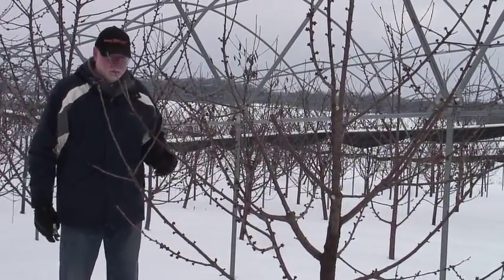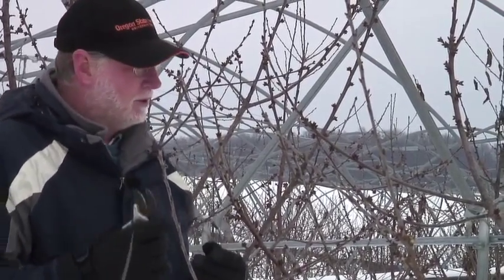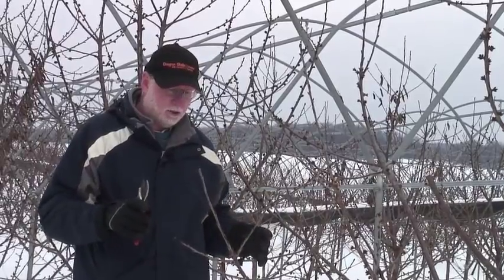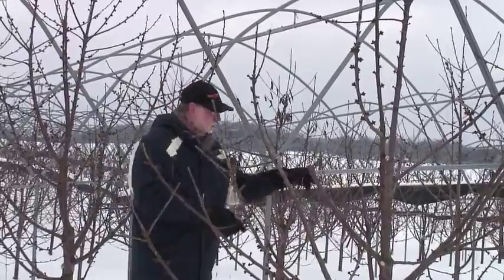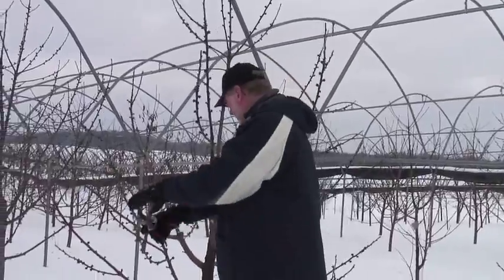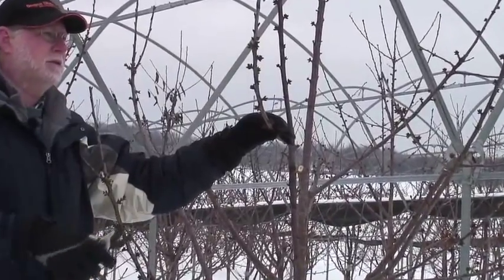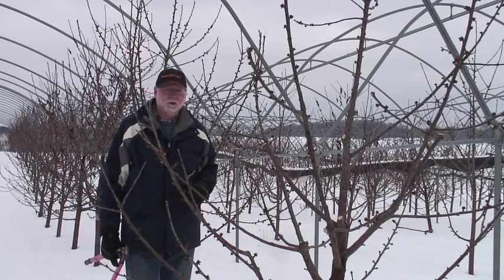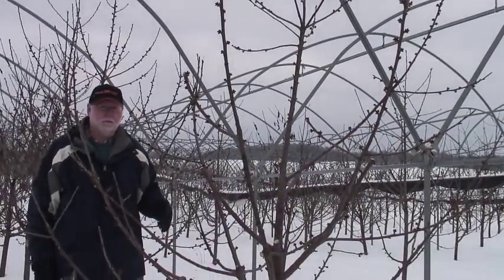Pruning Gisela cherry -- steps 3 and 4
Lynn Long, Oregon State University, explains pruning steps 3 & 4 for Gisela rootstock cherry trees. At the Joe Klein Orchard, Sparta, MI.